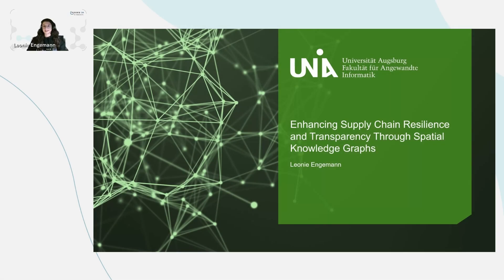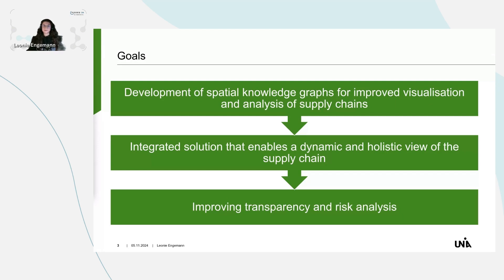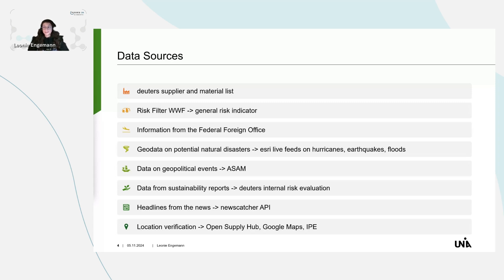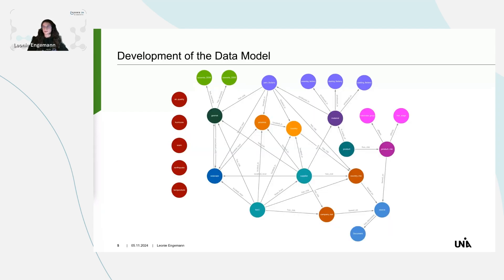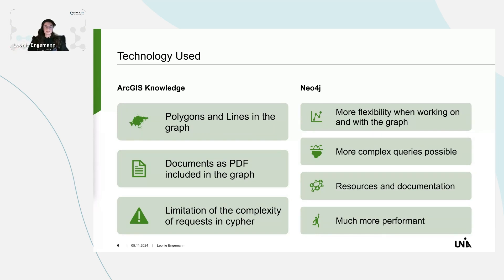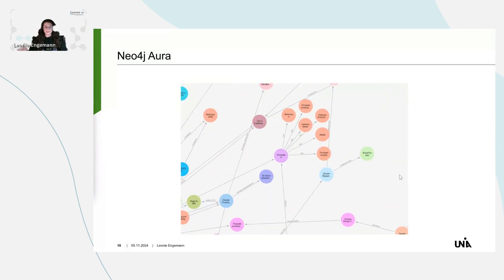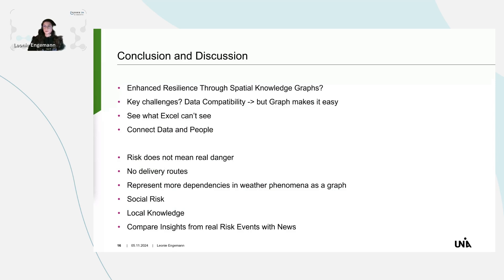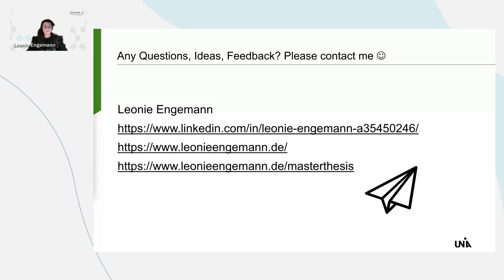NODES 2024 - Enhancing Supply Chain Resilience and Transparency Through Spatial Knowledge Graphs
In this session, Leonie Engemann will showcase the application of spatial knowledge graphs within supply chain management. You will discover how integrating geospatial data and environmental risk assessments can enhance transparency and resilience in supply chains. The focus will be on practical outcomes from her research, highlighting improved strategic decision-making and the ability to model complex relationships. Expect insights into uncovering hidden vulnerabilities in supply chains and preparing your business to proactively tackle sustainability challenges and regulatory demands.